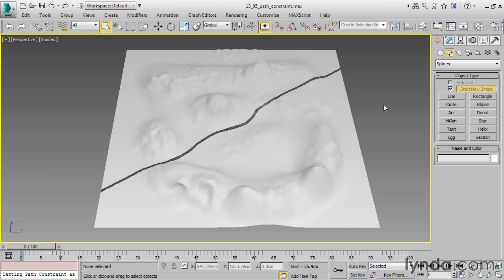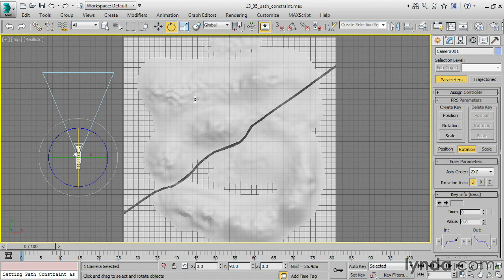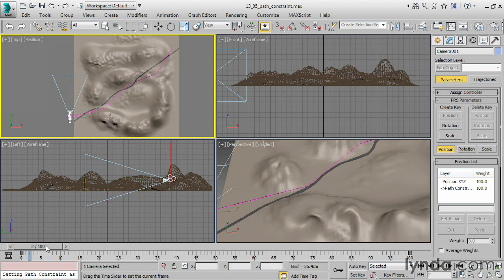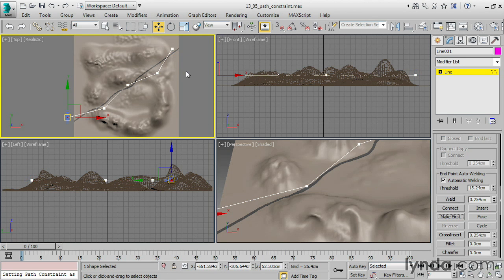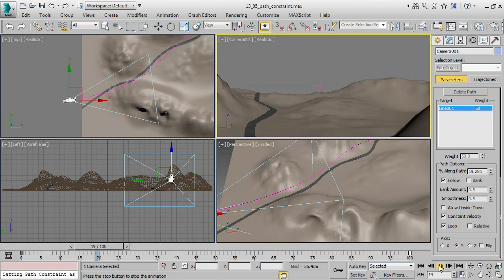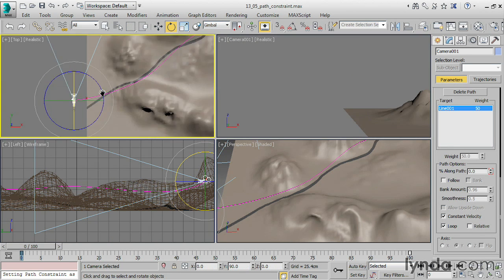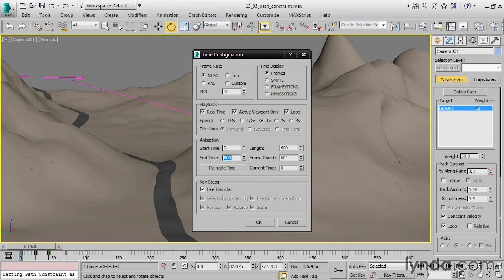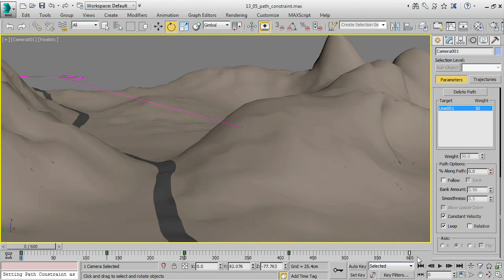111 Constraining animation to a path